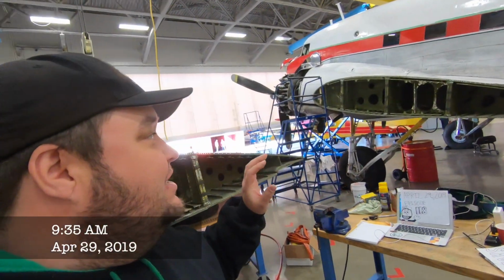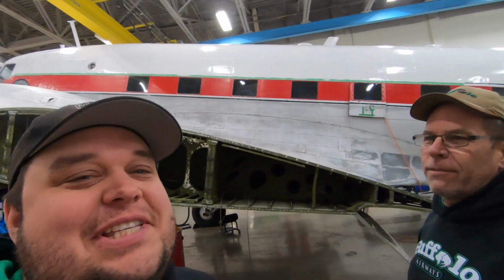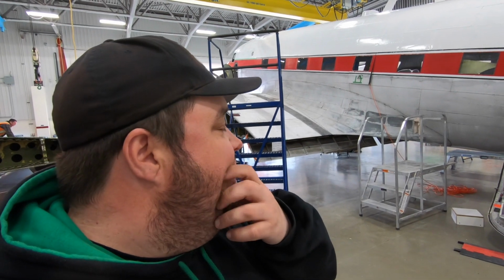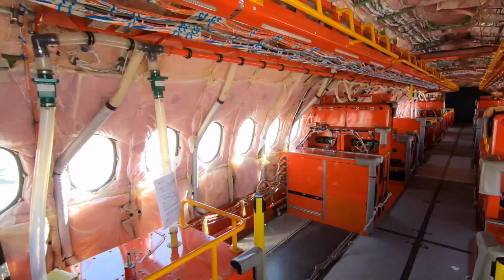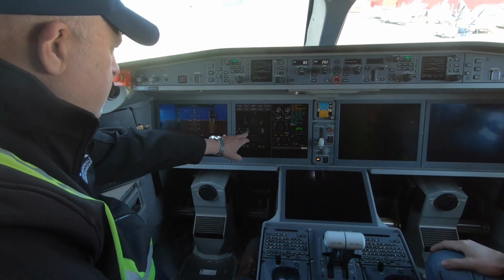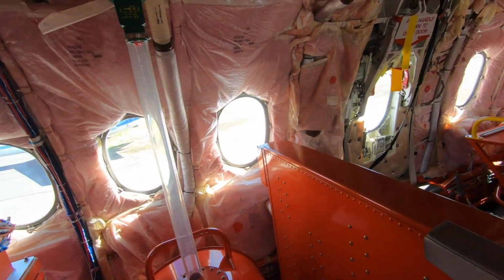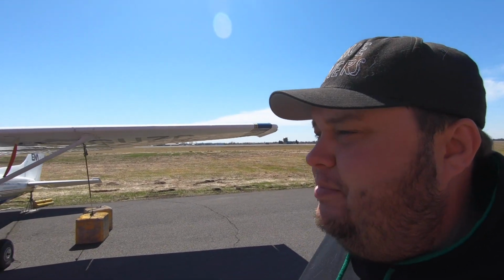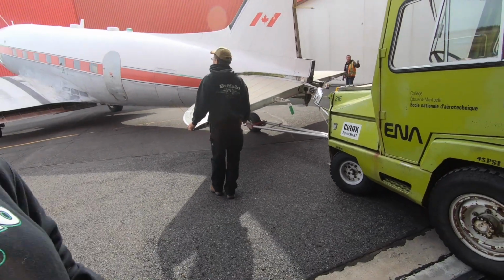"The Pig has Made a Commitment" Plane Savers E118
PLANE SAVERS
"The Pig has Made a Commitment"

New HAMBURGER DOOR T-Shirt Design!!

Mikey McBryan
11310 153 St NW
Edmonton, AB
T5M 1X6

Other Plane Savers

___Friends of Plane Savers__